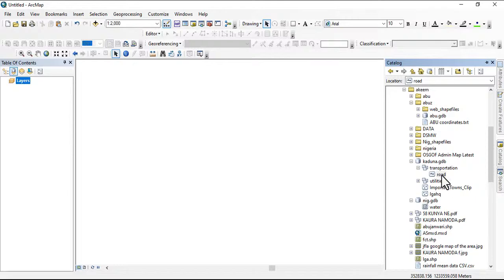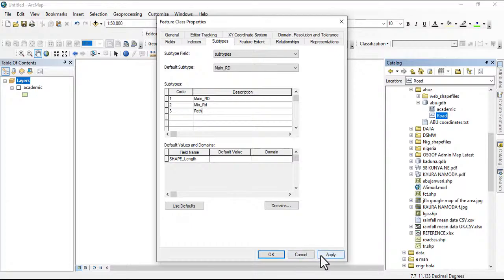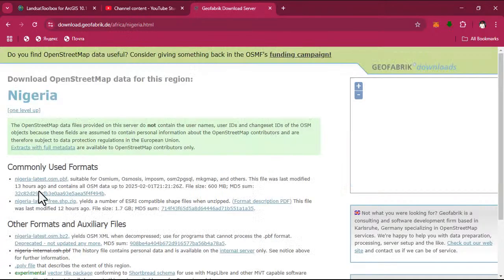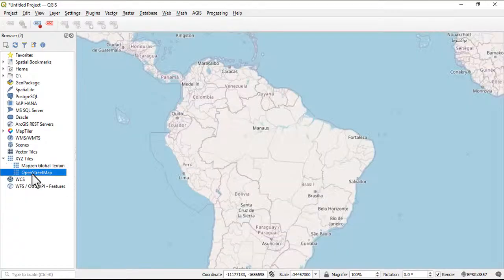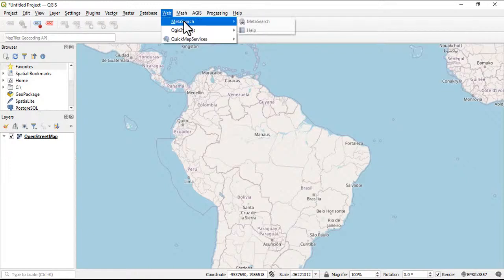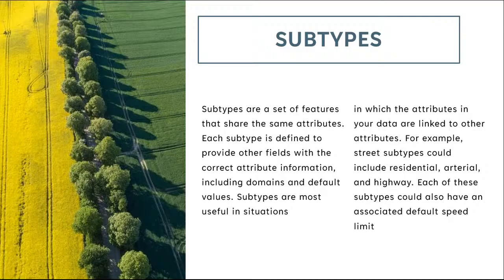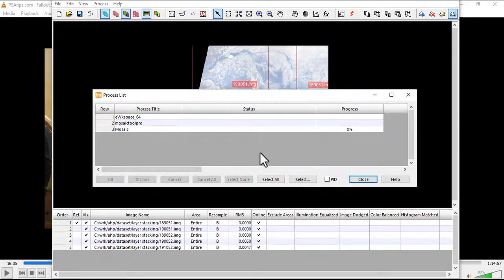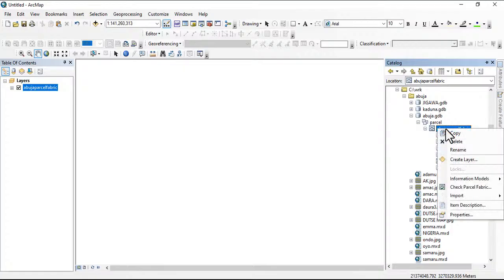ArcGIS RECAP PART 1 RECURRING STREAM